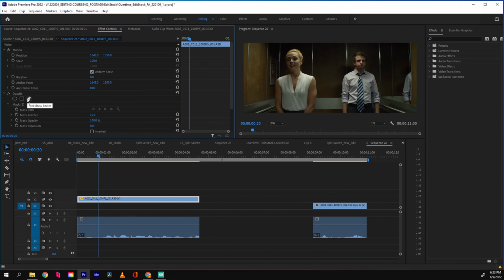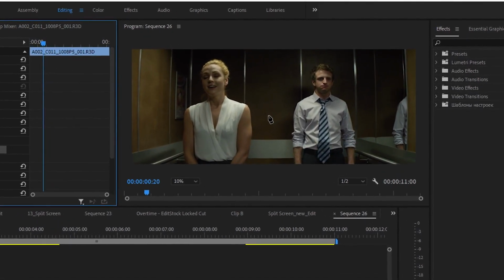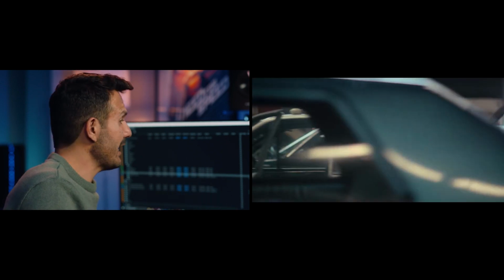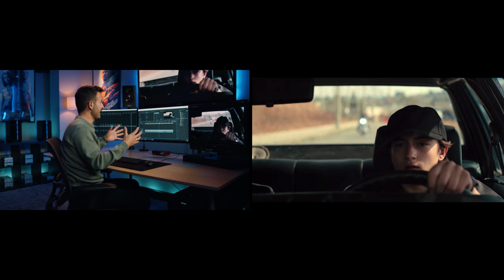Part 6 Cross Cutting, Split Screen & Montage